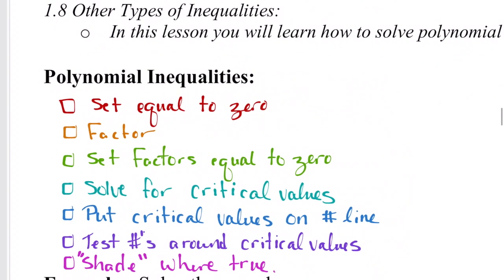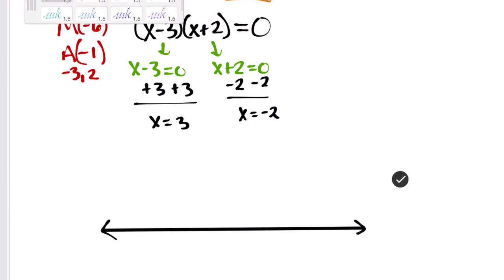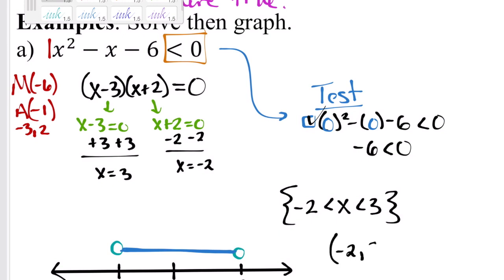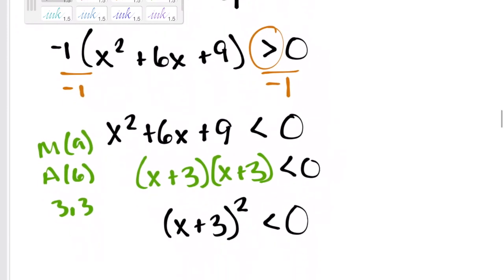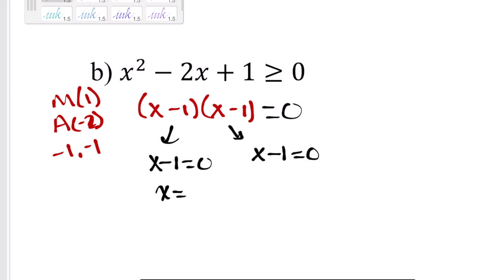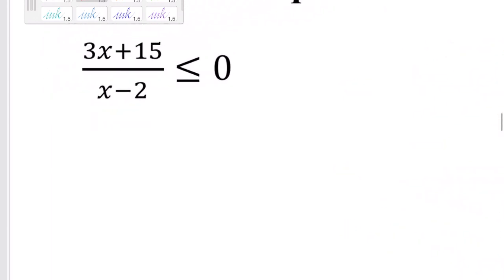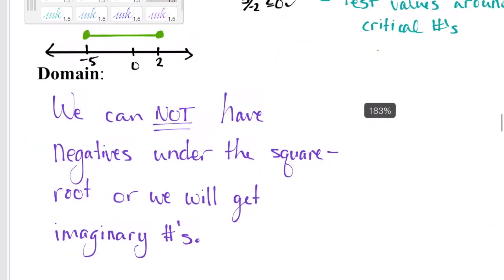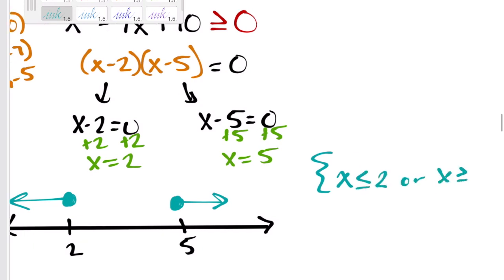Polynomial Inequalities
This video is about solving polynomial inequalities.